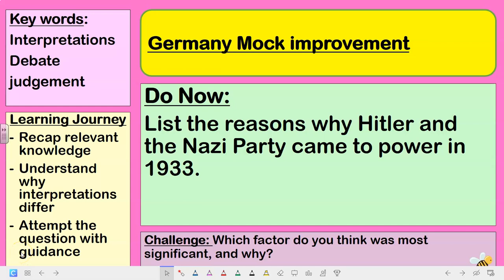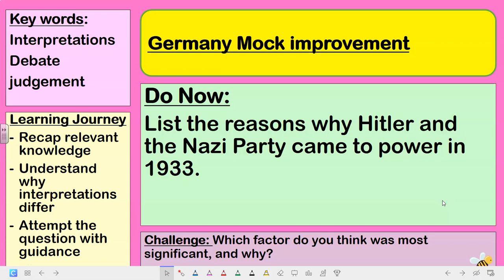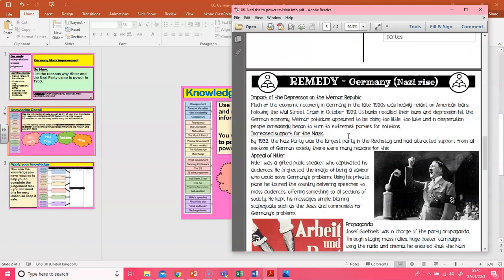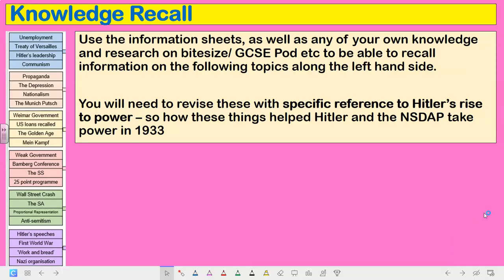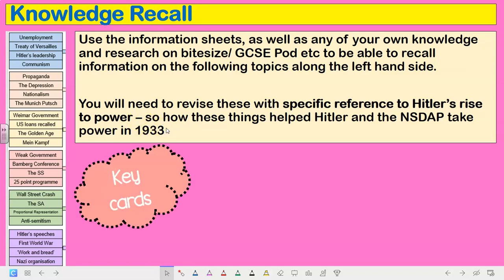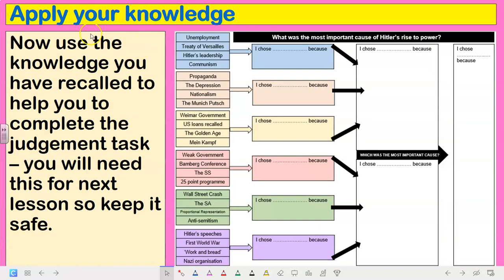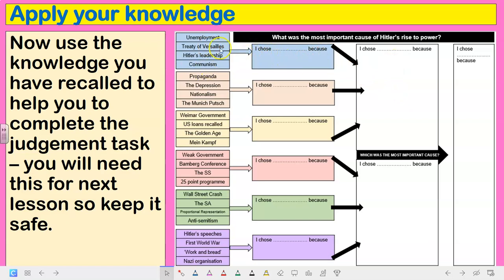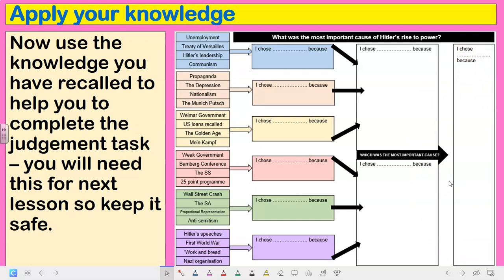06 Rise to power revision